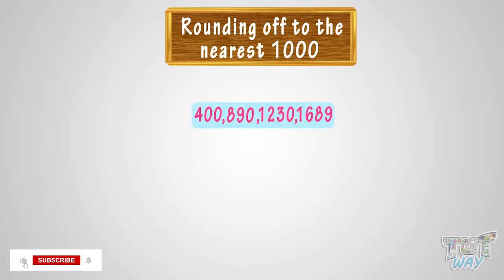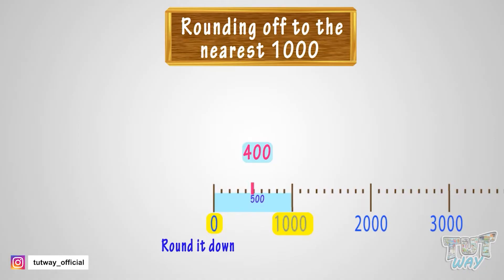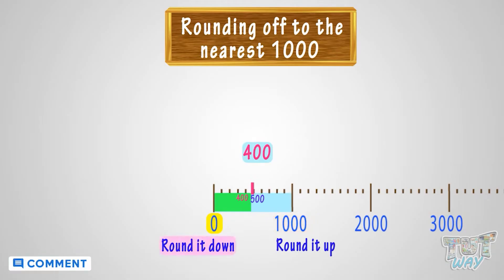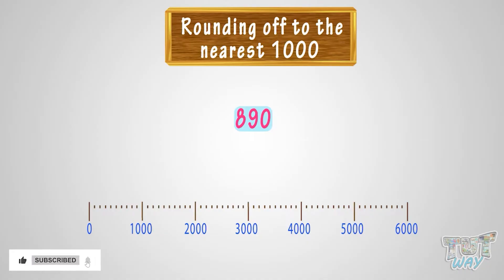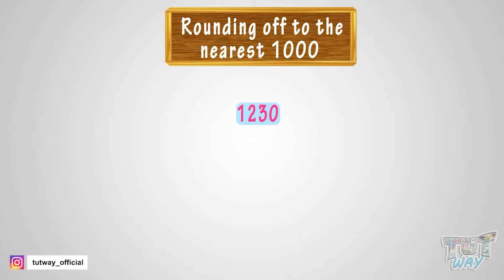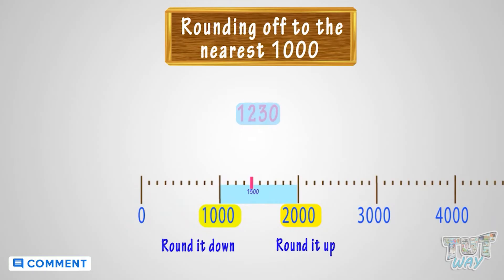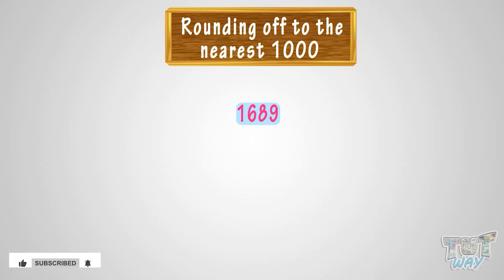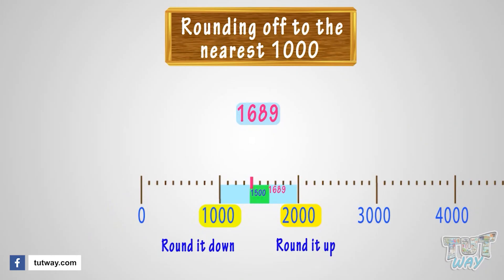Learn Basic Math | Rounding off to the Nearest 1000 | Round off number | Round off examples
Rounding off to the Nearest 1000
Round it up
Round it down

Topics Covered:
Estimate Sums
Rounding off
Estimates using rounding off
Learn about estimate problems in this video !
I hope you liked our video.
Estimating Sum For Kids
Round to Estimate
Estimate Rounding off to Nearest 1000